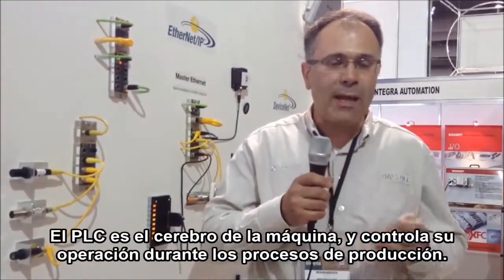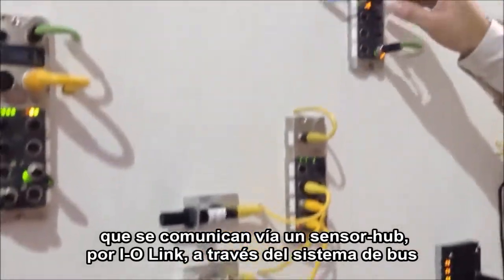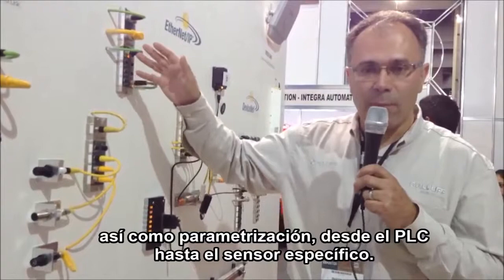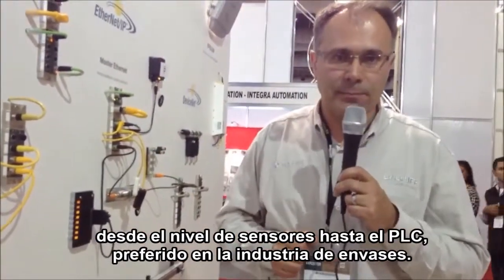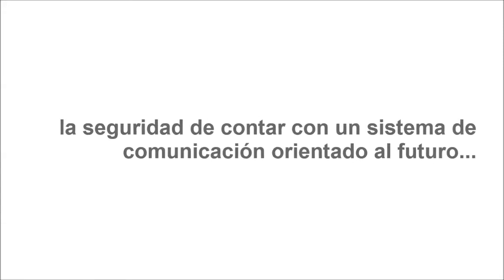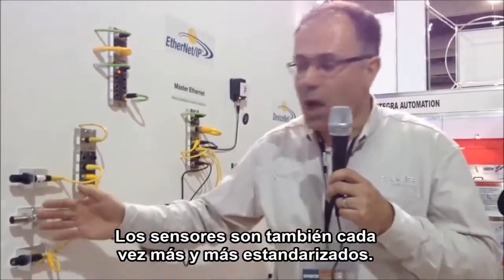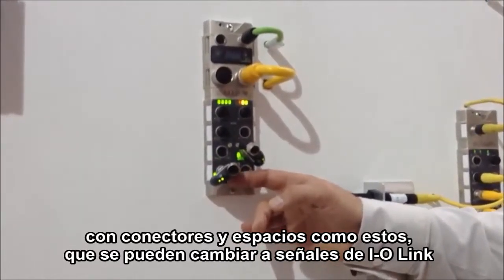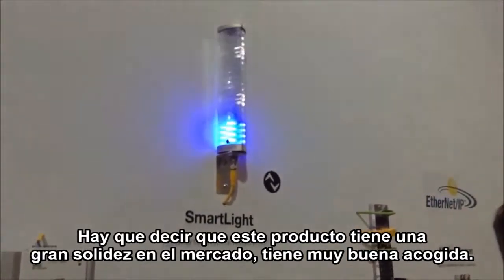Sistema para comunicación integral en la automatización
Entrevista con Martin Kurz, gerente para la industria del empaque de Balluff, acerca del sistema IO-Link de la compañía. Esta solución permite una mayor eficiencia en todos los procesos automatizados de la producción.